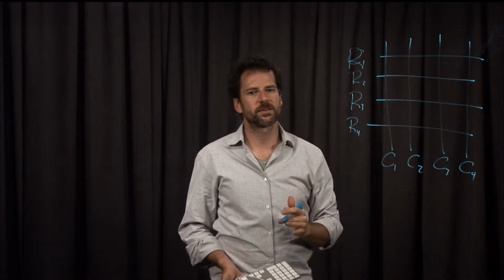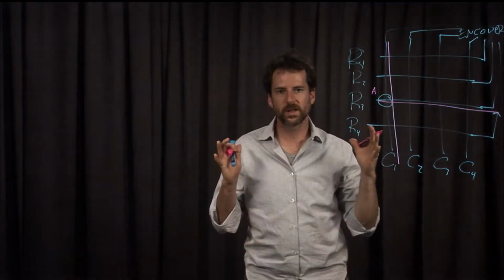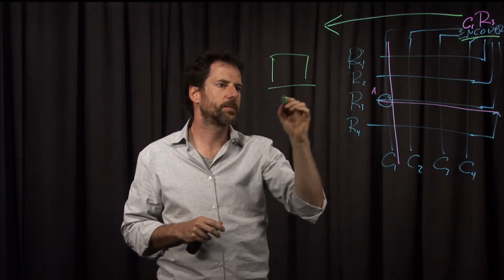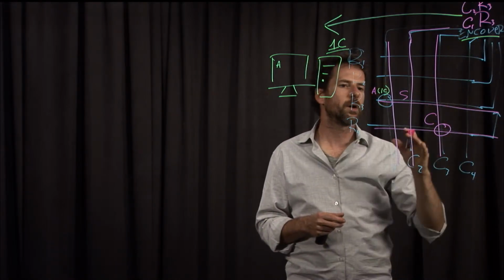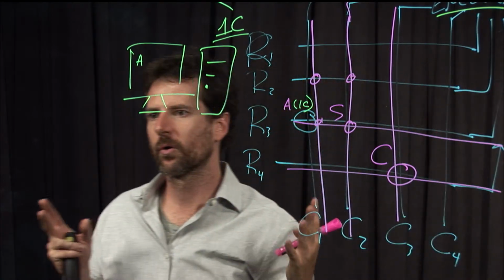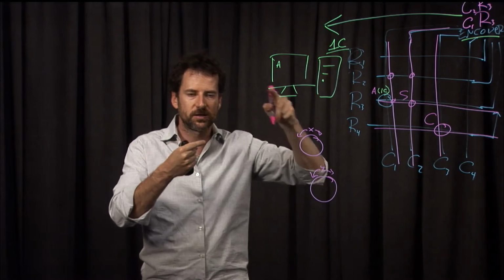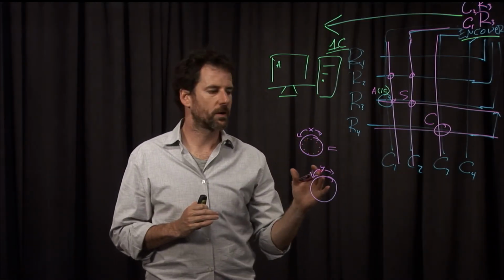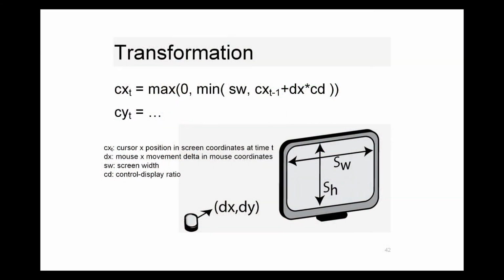Lecture 1.3 From Fingers to Screen